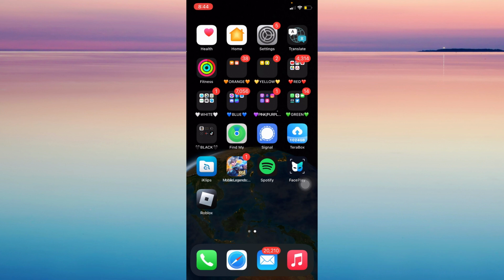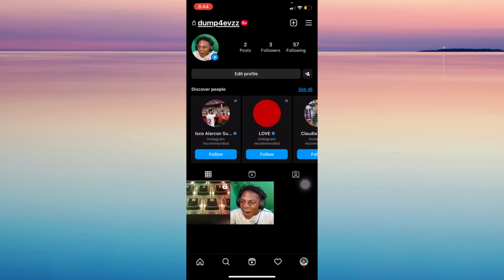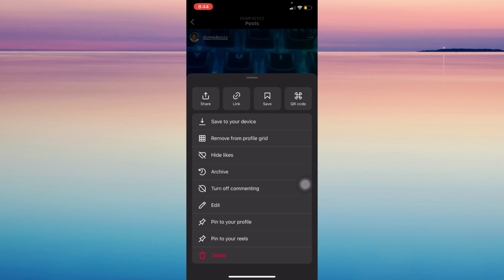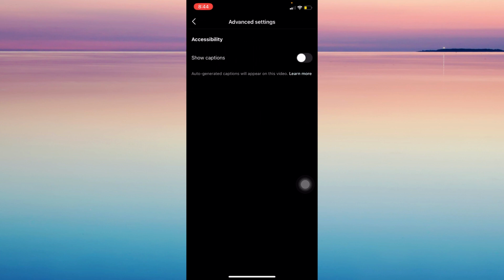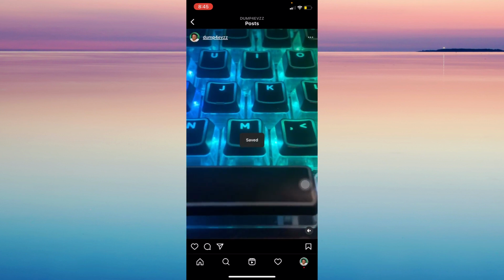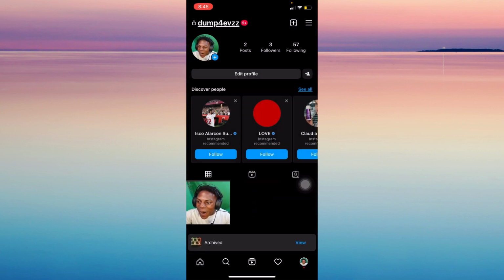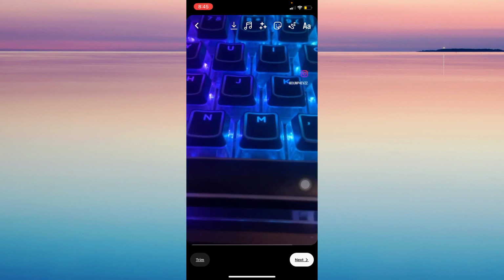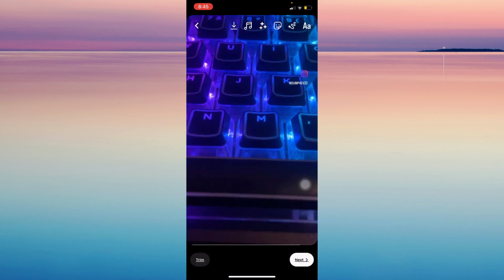How To Remove Song From Instagram Post After Posting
In this video I will show you how you can remove a song from your Instagram post after posting it.